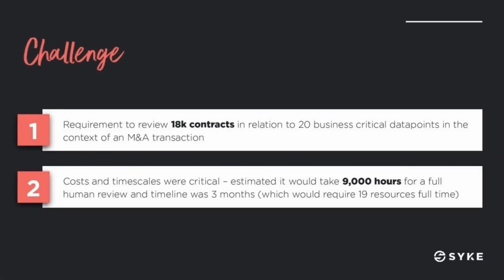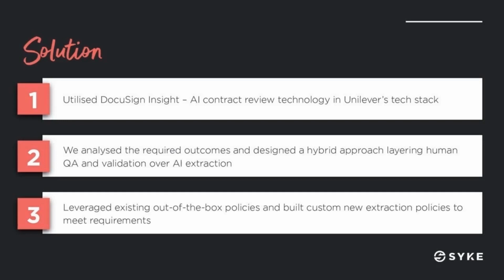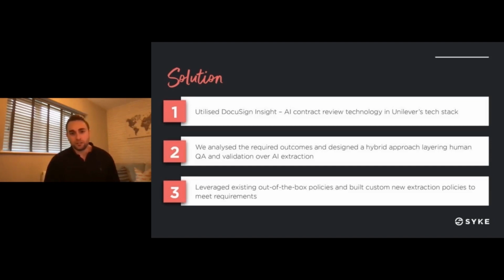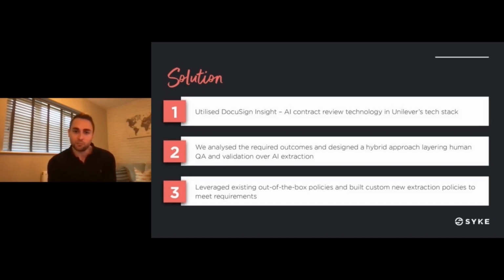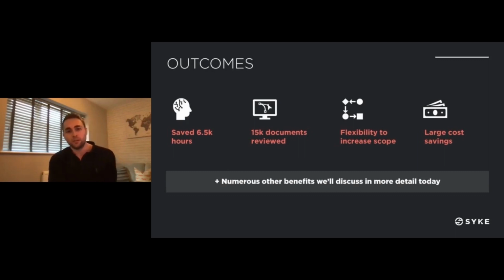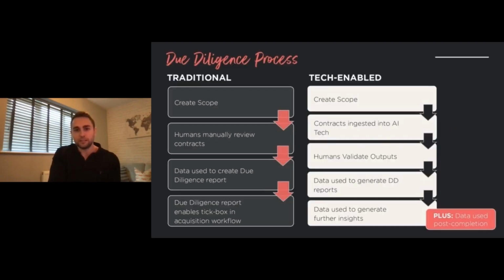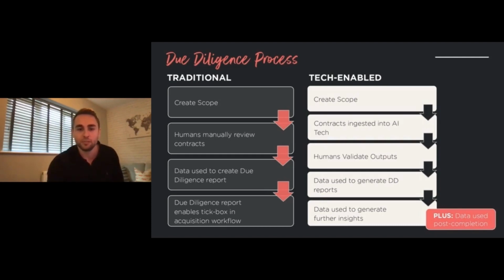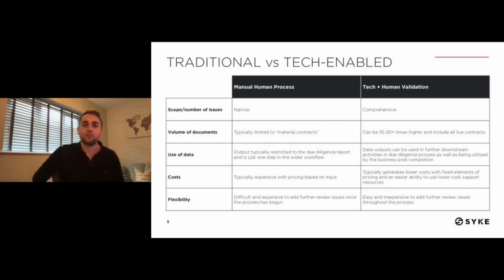AI for Large-Scale Due Diligence Exercises | Unilever Case Study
Jonny Badrock, Data Services Practice Director at SYKE, talks through an interesting use case for AI document review - large scale due diligence exercises.